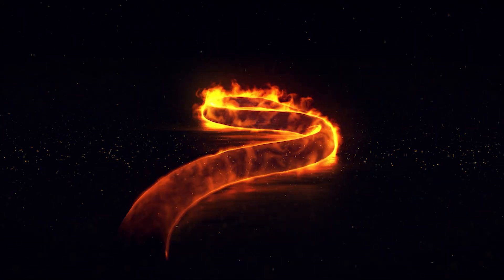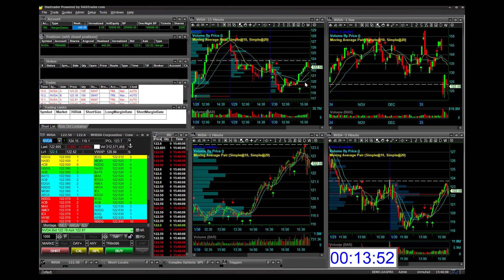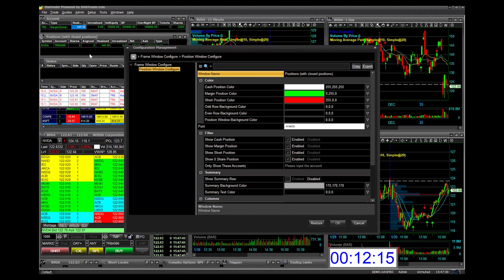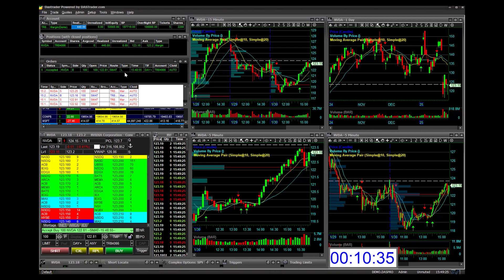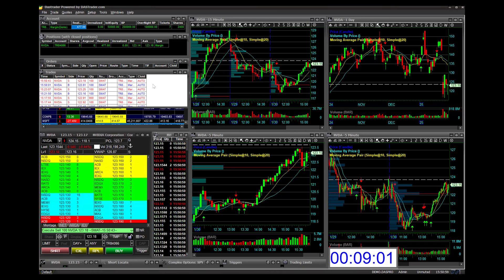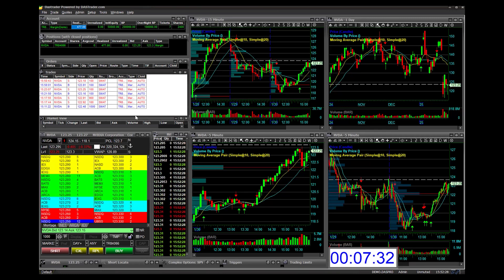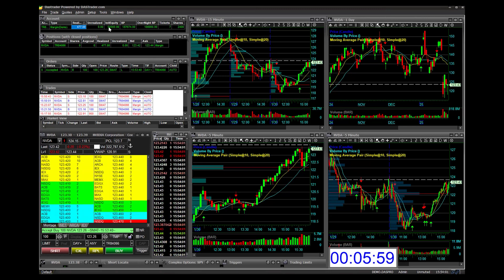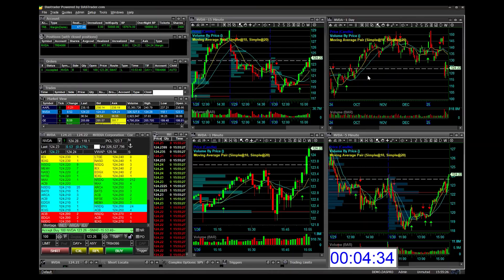How to Set Up Your Das Trader Pro Software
Today we brought on Michael from Das Trader to show you how to get your Das Trader Pro Setup and ready to trade! @DASTradertv